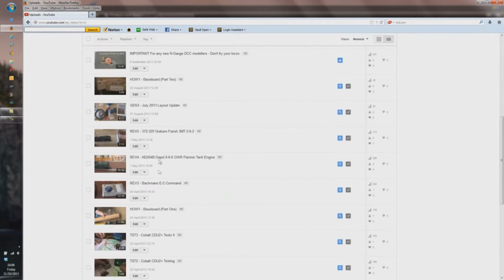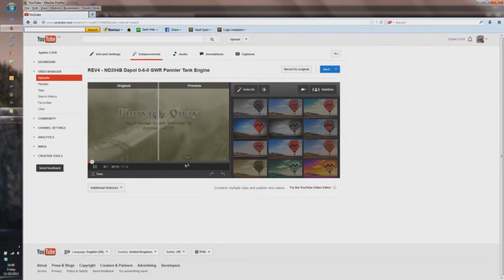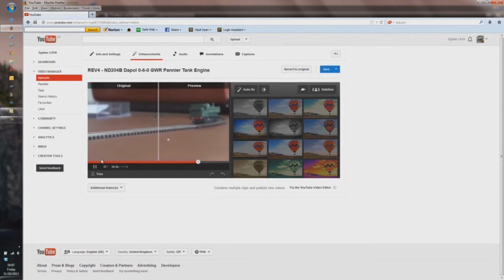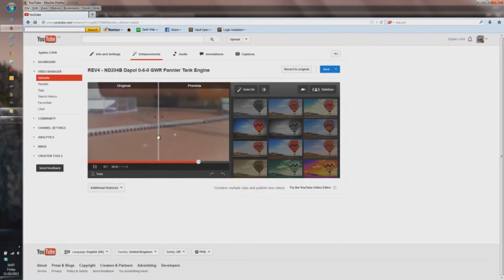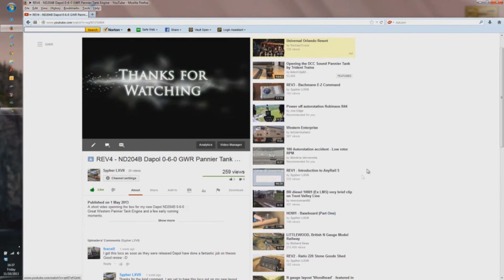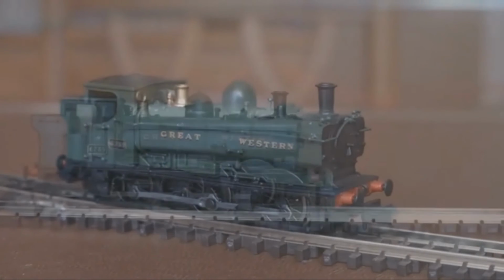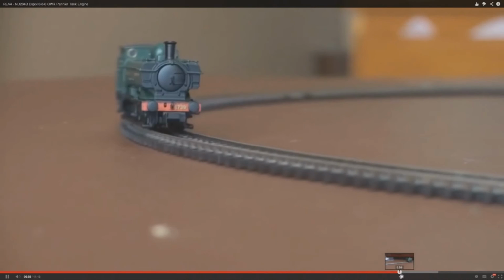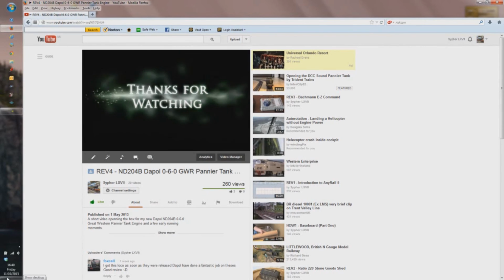How To Undo YouTube Camera Shake Fix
After uploading my videos, YouTube picked up some camera shake and asked if I would like it fixed.  Thinking this was a good idea, I said yes and found to my horror that the video was a million times worse.

This video shows how the YouTube fix stretches and deforms the video to make the viewing experience even worse.

The video then goes on to show how to fix the issue by undoing the YouTube Camera Shake fix.